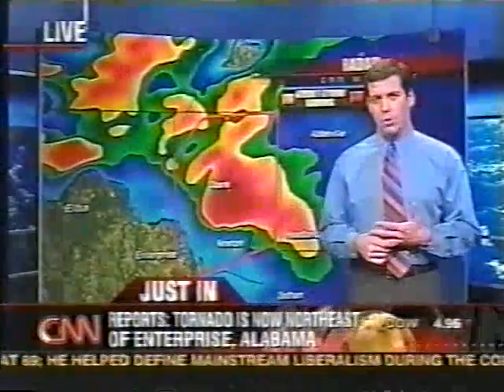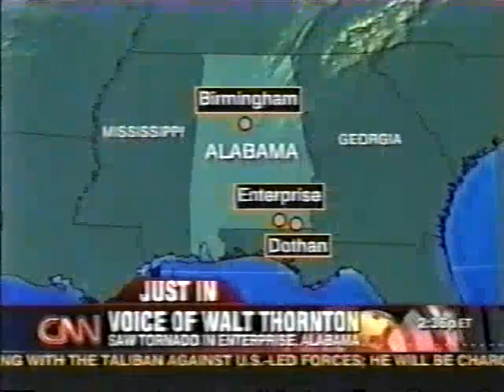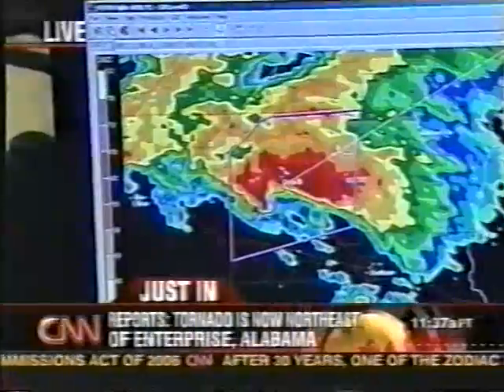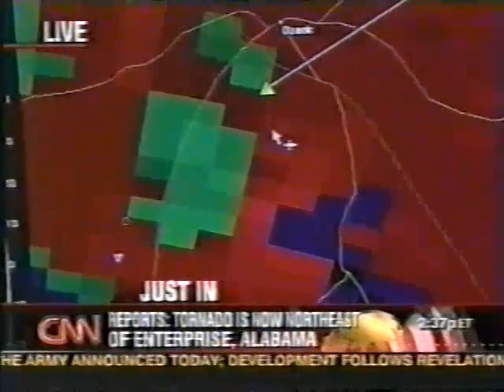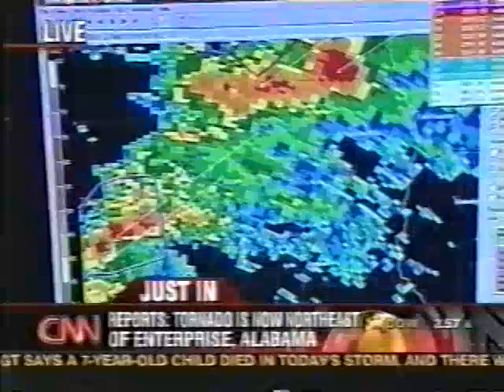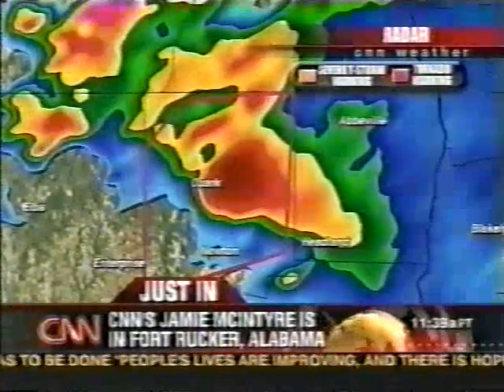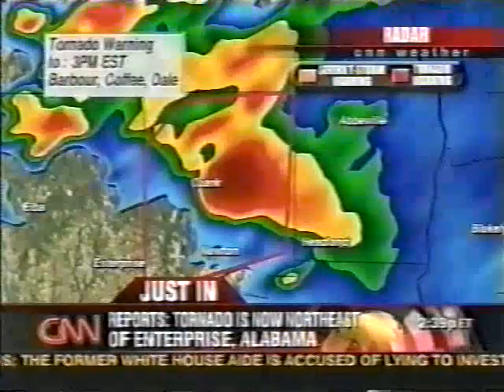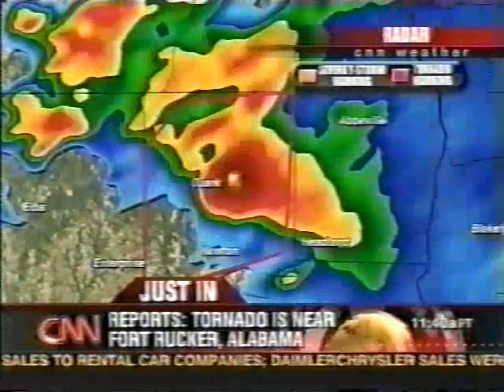CIA, 911 and the anti christ weapon 2 part 10.mp4